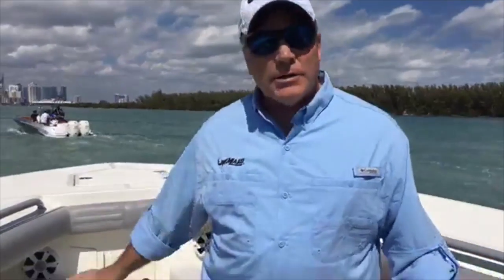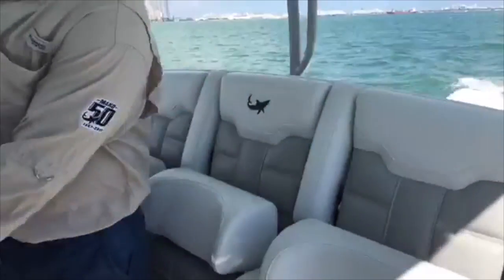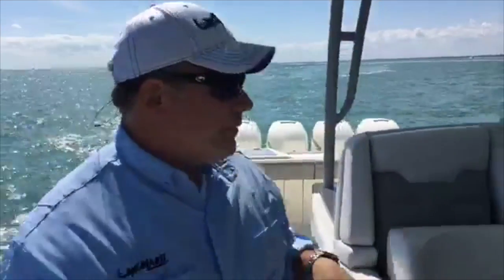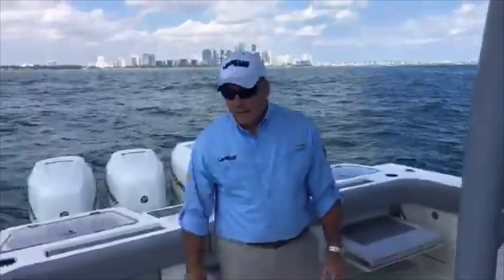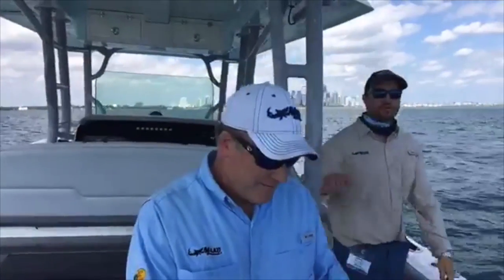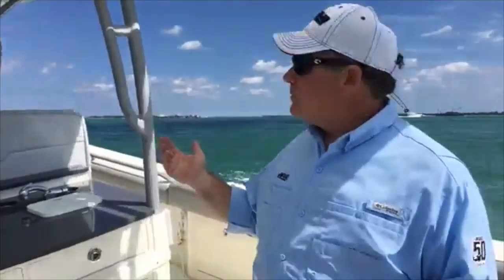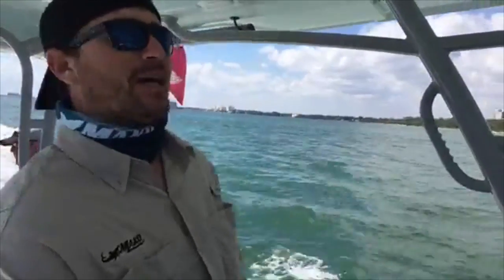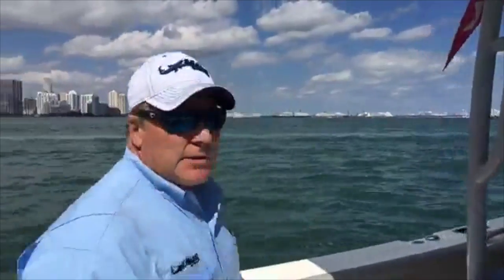MAKO Boats: 414 CC Walkaround w/ Rob Ferris and Jimmy Wickett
Captains Rob Ferris and Jimmy Wickett guide a live streamed, comprehensive walkaround tour of the all new MAKO 414 CC Offshore Fishing Boat; the all-new center console debuted at the 2017 Miami International Boat Show.

Length — 41'
Beam — 11' 11"
Storage Length — 46'
Interior Depth — 37"

Boats may be shown with optional equipment.